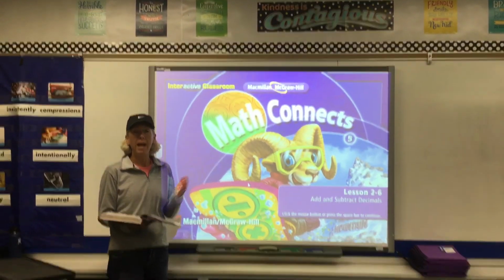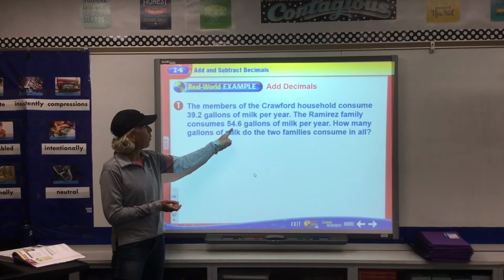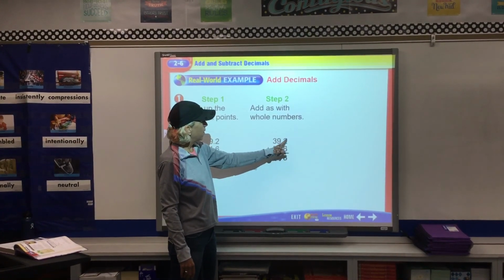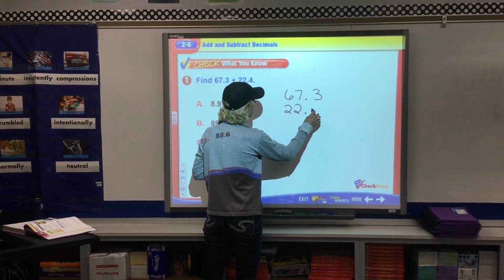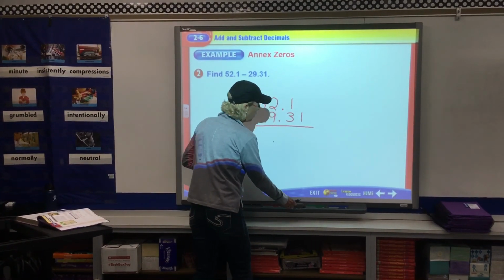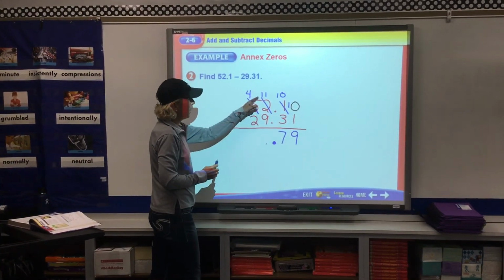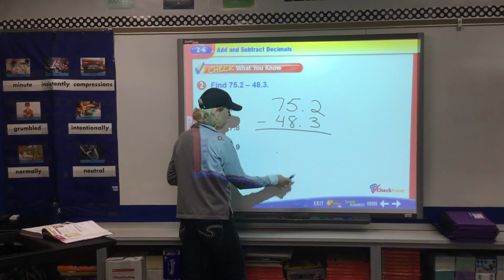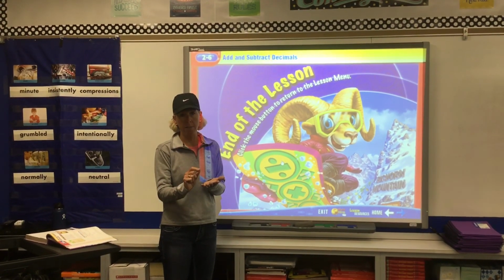2-6 Add and Subtract Decimals